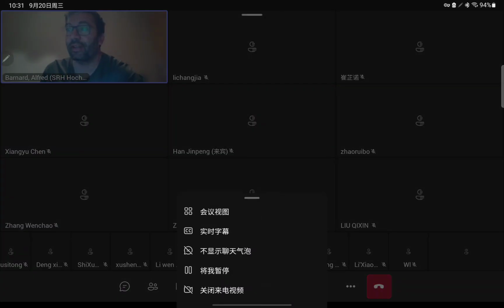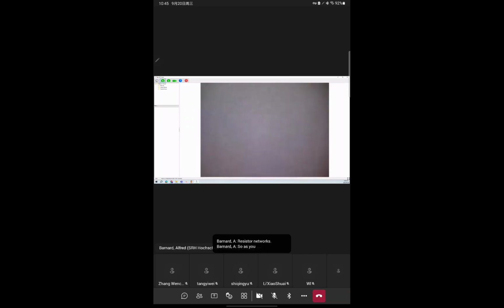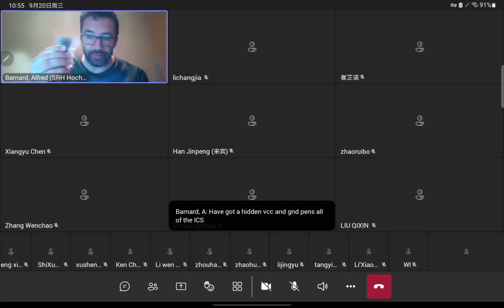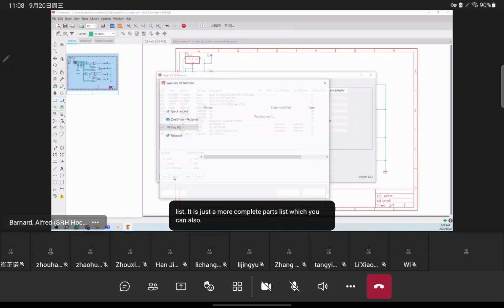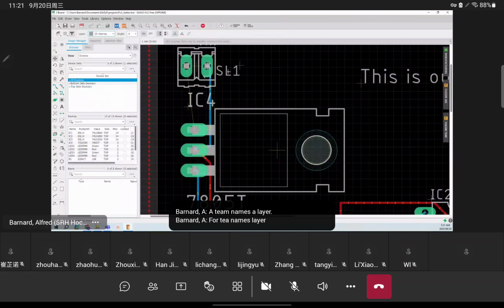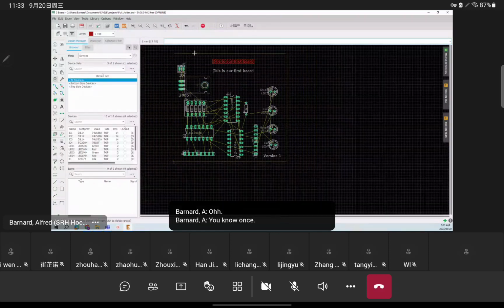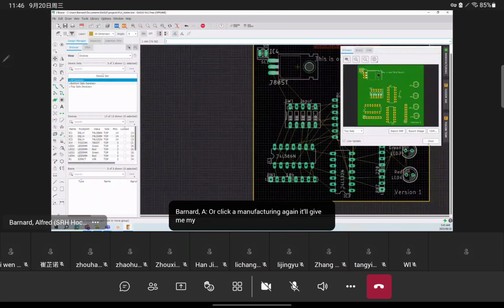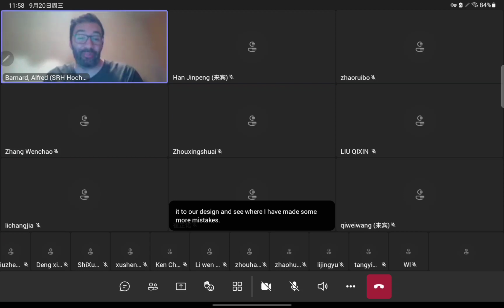eagle pcb autodesk design